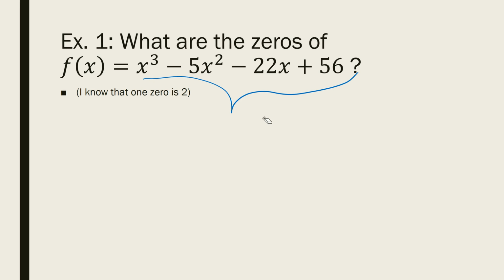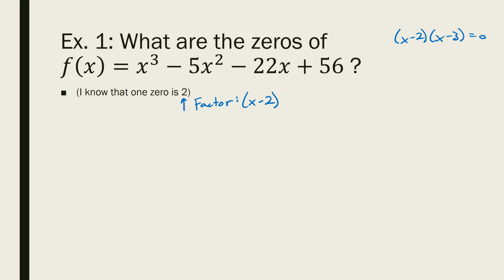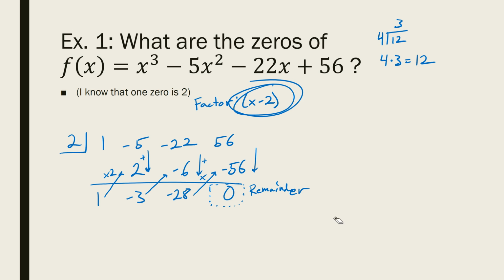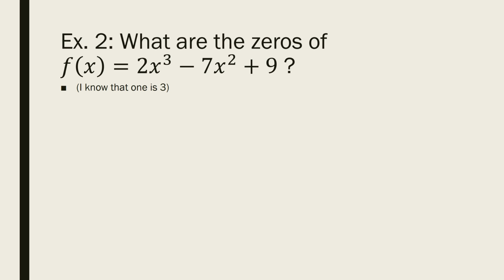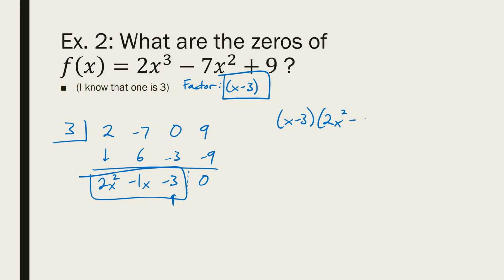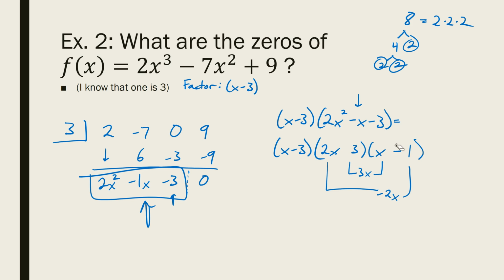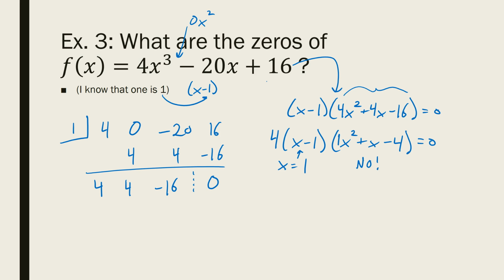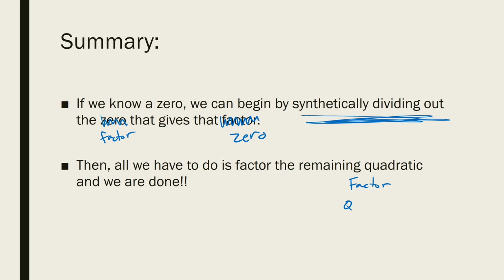Algebra 2 - 5.6 - Factoring by Synthetic Division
How do I use synthetic division to factor polynomials?